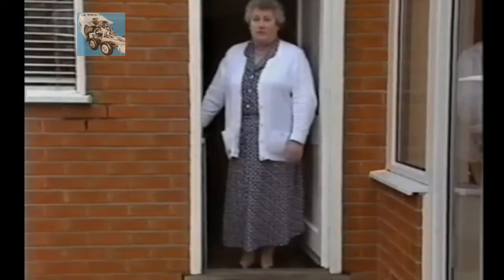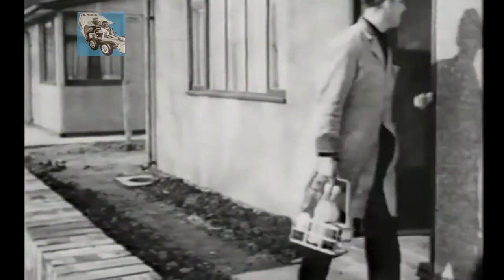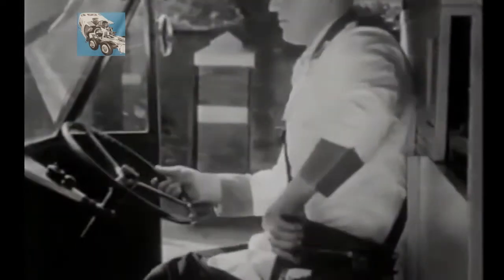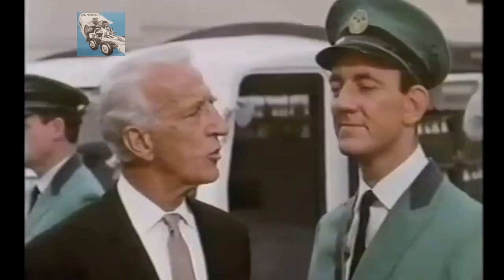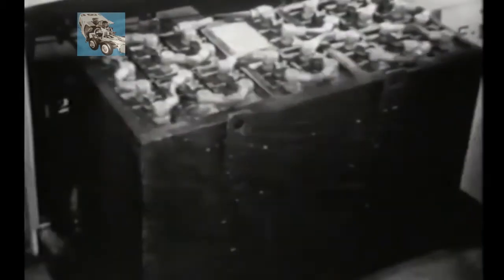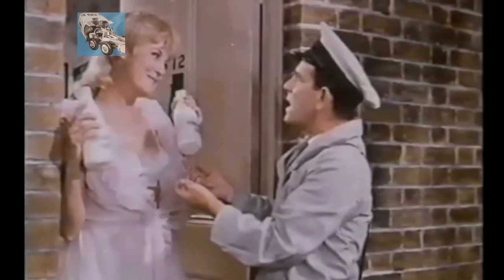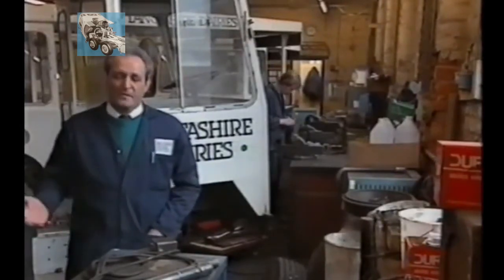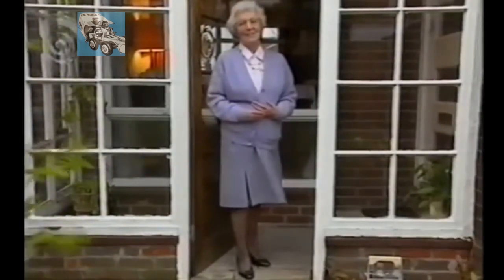The Milk Float - BBC Perpetual Motion Documentary - Full HD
A brilliant documentary, part of the Perpetual Motion series for BBC TV.  The episode tells the story of the Milk Float.